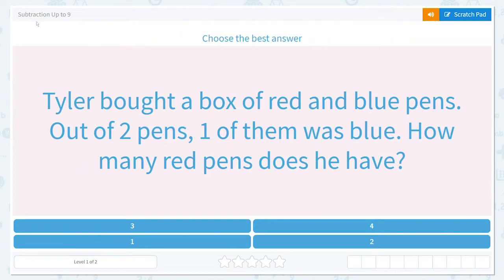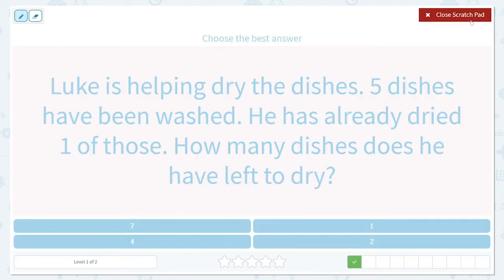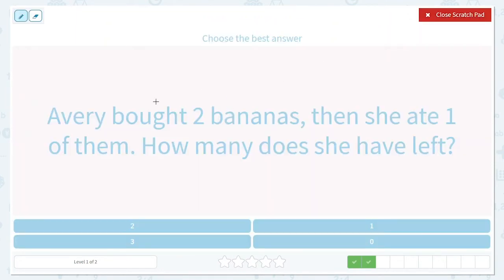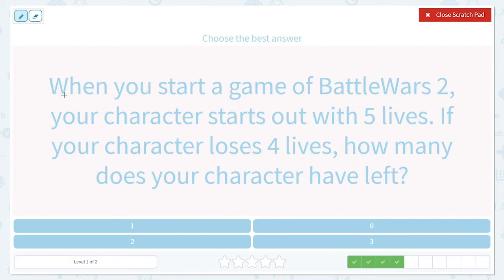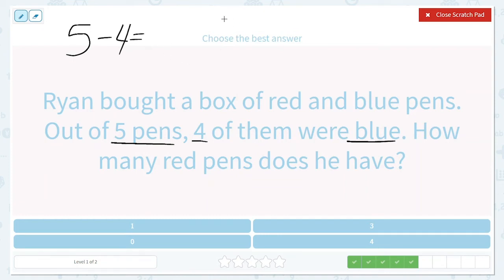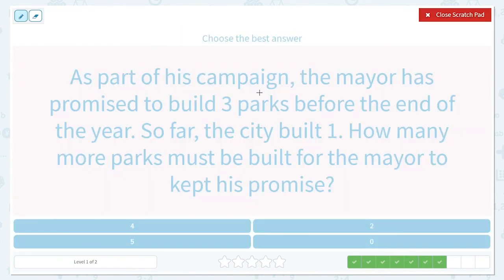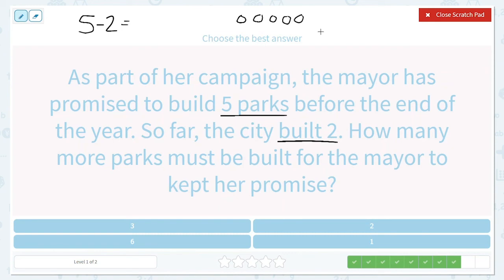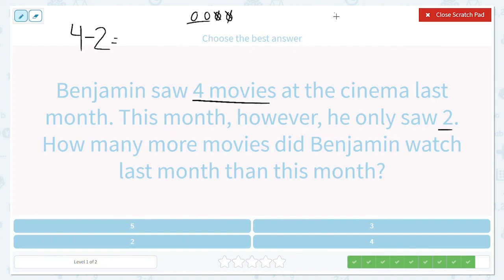K.63 Subtraction Up to 9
Subtraction Up to 9
Solve subtraction word problems with numbers up to 9.